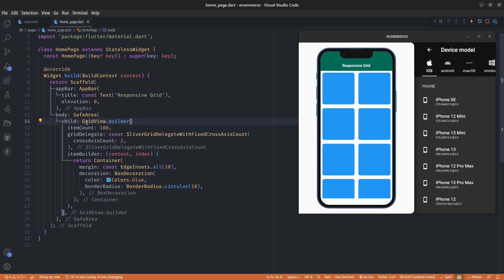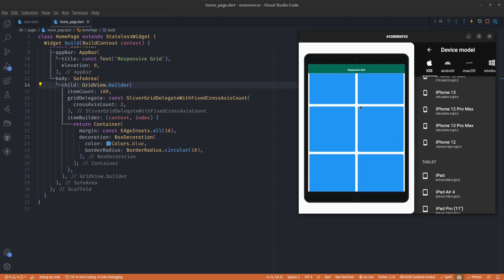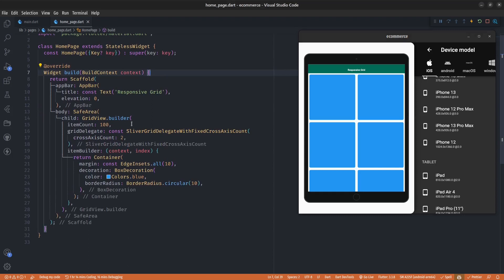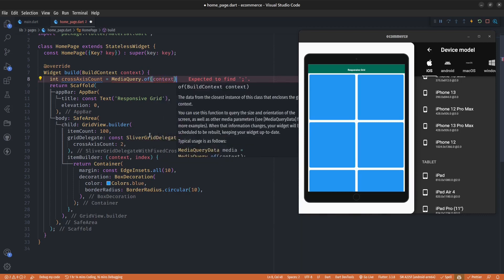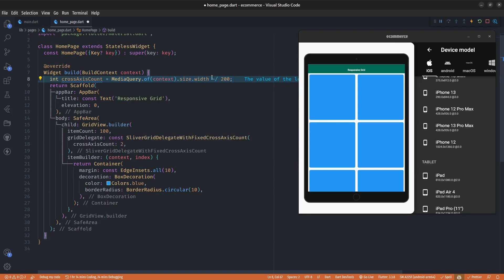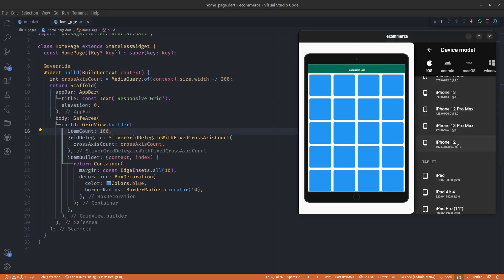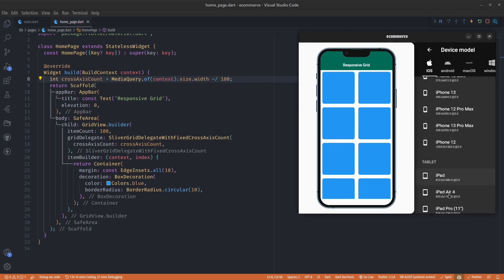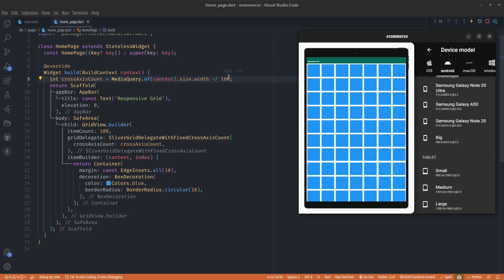Flutter Tutorial - Create responsive grid cards with a single line of code | Easy steps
Hi folks, so this video talks about how you can create responsive grid card with just a single line of code. No hacks. Just a single line and it works everywhere. If you like this video.